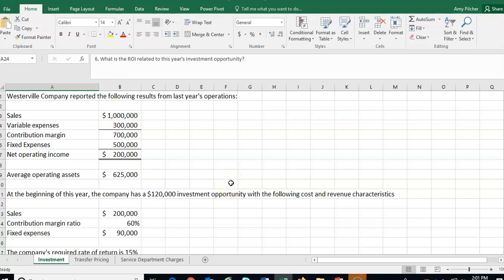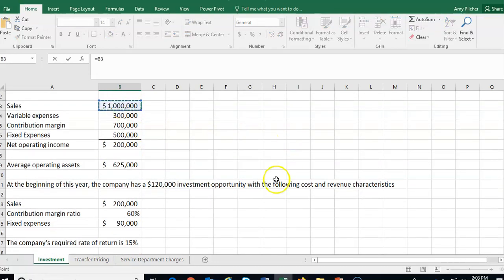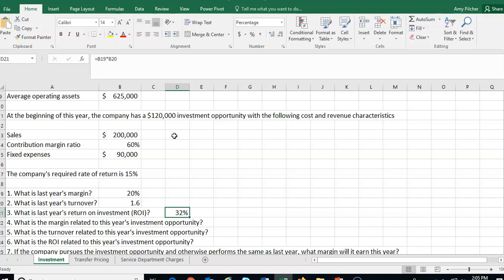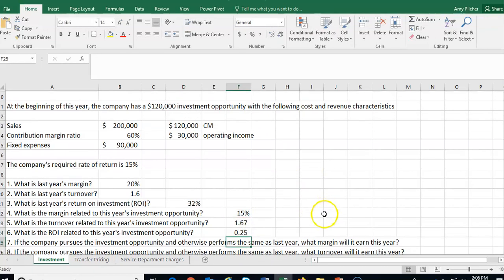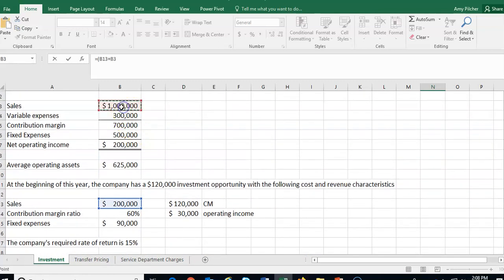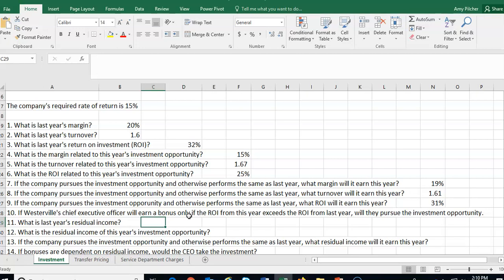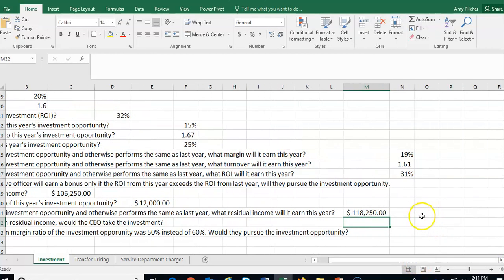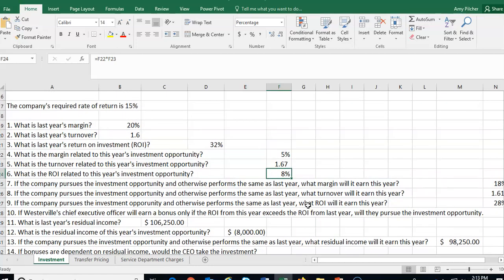AC 122 Chapter 11 Examples Video 1